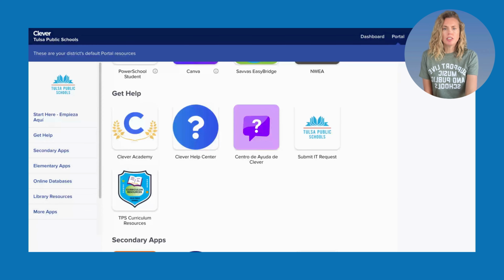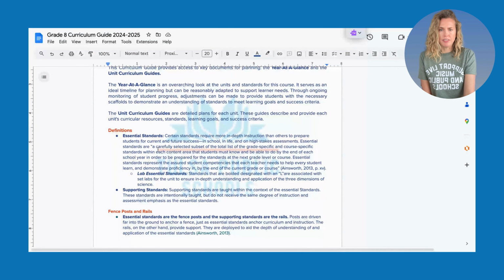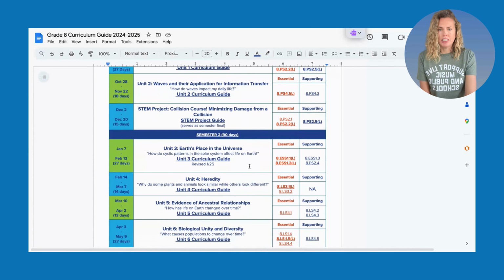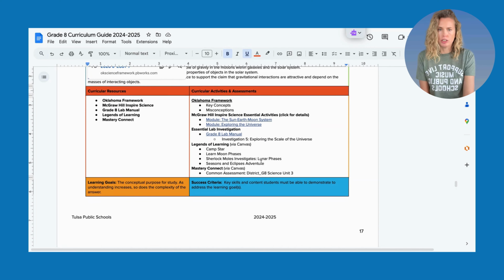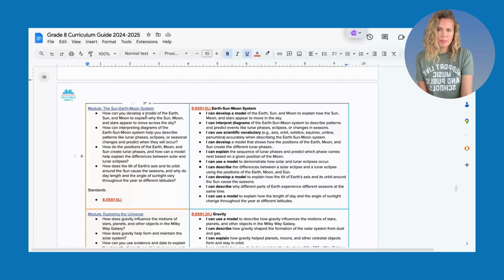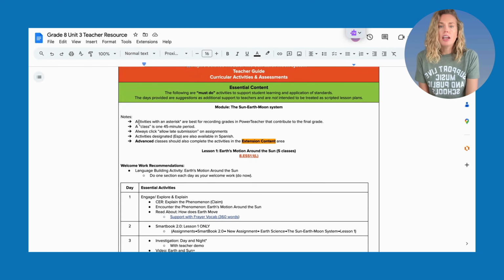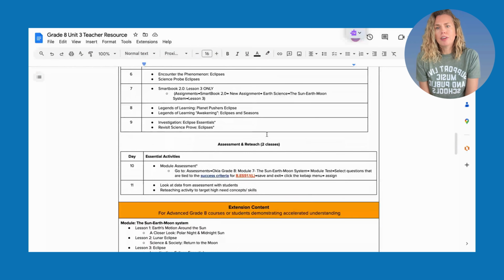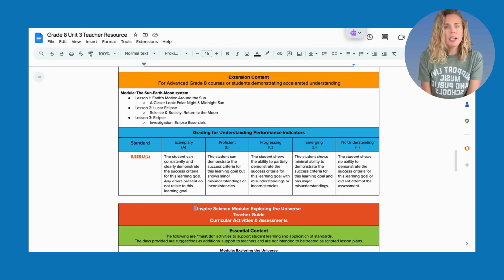Five Minute Fridays- Episode 1-Curriculum Guides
Five Minute Fridays with @JenEducating !

Today we will learn about our Curriculum Guides! Curriculum Guides are a comprehensive framework designed to assist educators in delivering consistent and effective instruction across various subjects and grade levels. These guides serve as a roadmap for teachers, ensuring that essential skills and knowledge are covered, while also allowing for flexibility in teaching methods to accommodate diverse learning styles. By providing a structured approach to education, curriculum guides help maintain educational standards and align teaching practices with state and national benchmarks, ultimately aiming to enhance student learning and achievement.